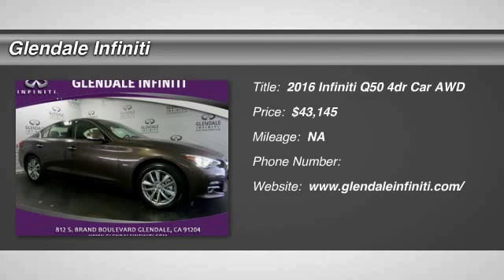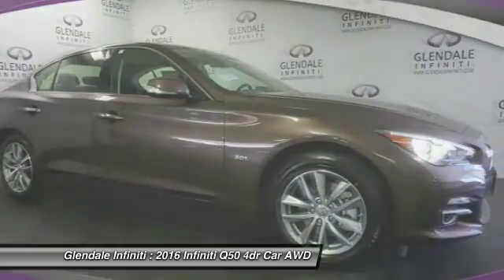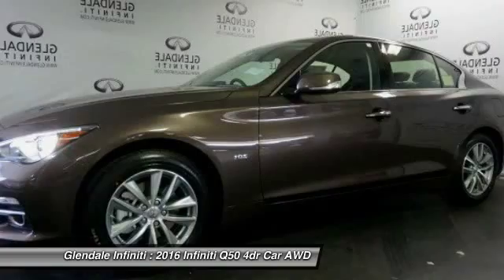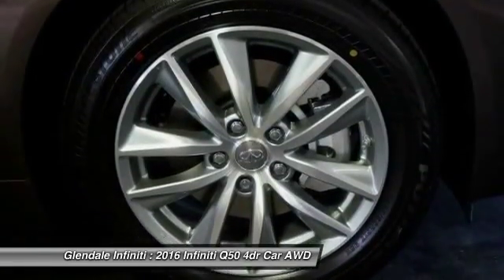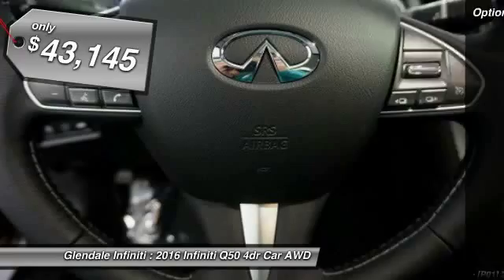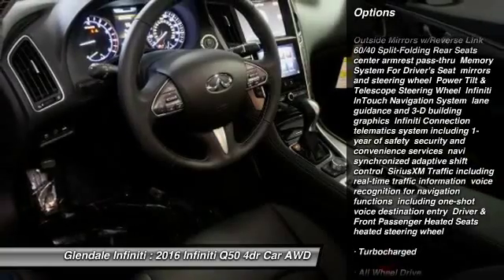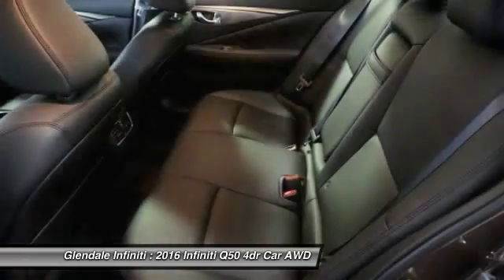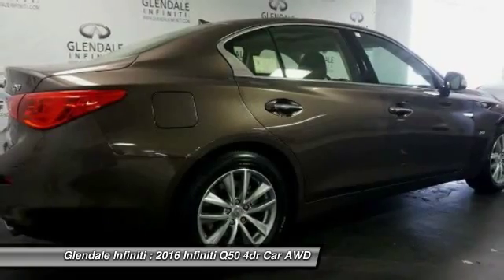2016 Infiniti Q50 G22568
2016 INFINITI Q50 Glendale, CA
Stock# G22568

Glendale Infiniti
812 S. Brand

Check out this amazing 2016 Infiniti Q50 2.0T Premium, which includes features like an MP3 player, Bose sound system, CD player, a premium sound system, dual climate control, anti-lock brakes, a backup camera, traction control, side air bag system, emergency brake assistance, and Bluetooth. It has a 2 liter 4 Cylinder engine. The exterior is a beautiful chestnut bronze and the interior is a lovely graphite. The Infiniti Q50 has a wide, low stance, with flowing curves that start from the Double-wave hood and glide all the way back. In the front of the car is a bold looking double arch grille, and in the rear you will notice the crescent shaped windows, which create a feeling of more space. The exterior lights are stunningly designed and utilize LEDs as well. The Q50 comes as a 2.0L Turbocharged with 208hp, a 3.0L Twin-Turbocharged with 300hp, 3.0L Twin-Turbo with 400hp in the Red Sport trim, or a Hybrid with a 3.5L V6 Engine coupled with a 50 kW electric motor pushing out 360hp. Each model lets you pick from a Rear-Wheel Drive or an All-Wheel Drive Version. The Rear-Wheel Drive Q50 Hybrid Premium gets the best gas mileage of the bunch with an impressive EPA estimated 28 MPG City and 34 MPG hwy. The interior of the vehicle will immerse you in luxurious design. Take in the beauty of wood accents that are hand polished, and the comfort of plush front seats that are the result of extensive ergonomic research. The high-resolution display between your gauges has been developed to show a wide range of range of vehicle information, while reducing your risk of being distracted. The Q50 comes very generously equipped with standard features including such items as Direct Adaptive Steering, leatherette seats, dual-screen display, Bluetooth with voice recognition, push-button start, 6-speaker sound system with USB and auxiliary inputs, and 17-inch aluminum alloy wheels. Plus, options like the Infiniti Vehicle Apps with Navigation, a 14 speaker BOSE sound system, Around View Monitor, Lane Departure Warning, Predictive Forward Collision Warning, Back-up Collision Intervention, and Blind Spot Warning are available on all trims above the Q50 2.0t.